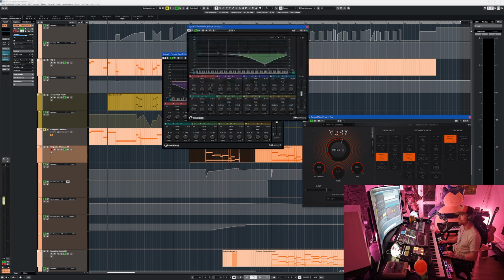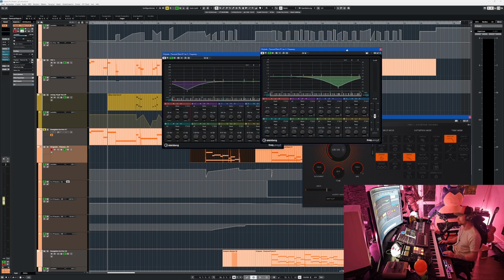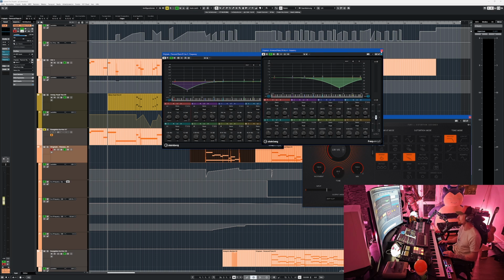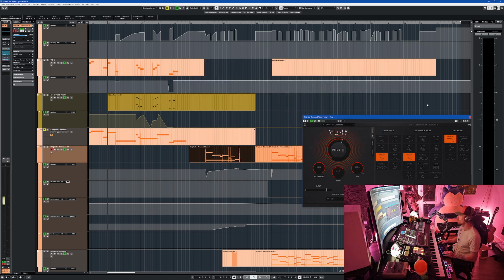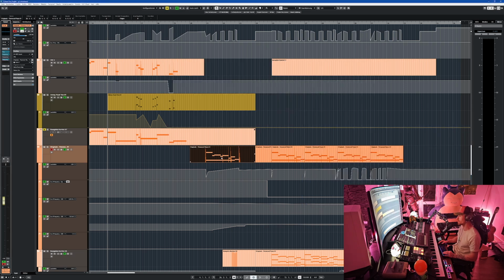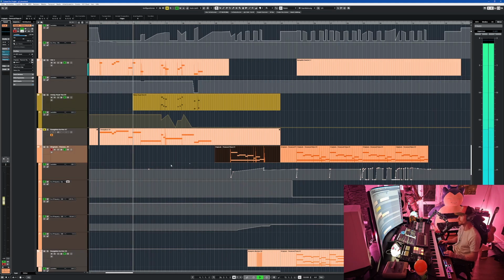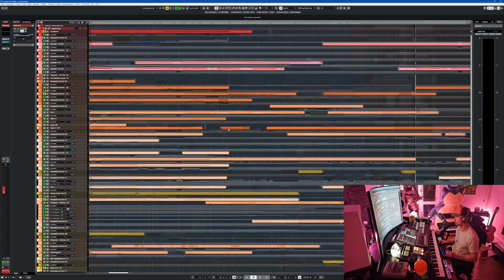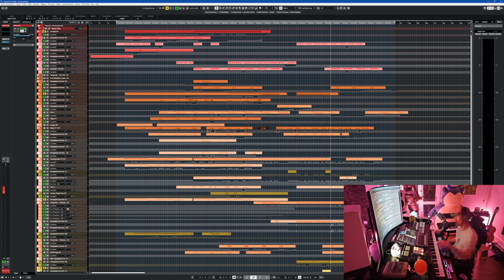Heavyocity GRAVITY 2 - Full Demo track Session Walkthrough in cubase 13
Here's a walkthrough of the demo track i composed for GRAVITY 2 by Heavyocity.
my daw: Cubase 13 pro
Main content on ig: @filmandgamemusic